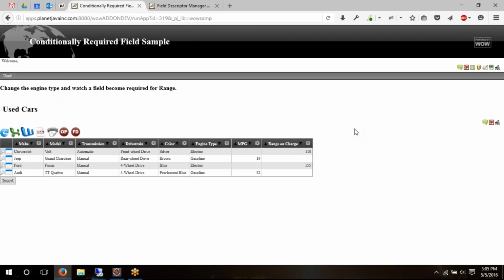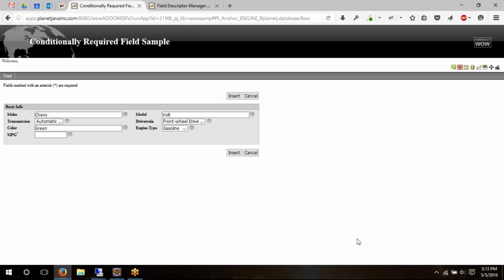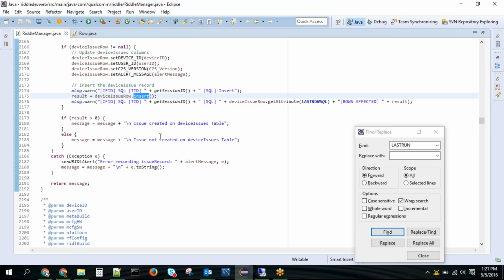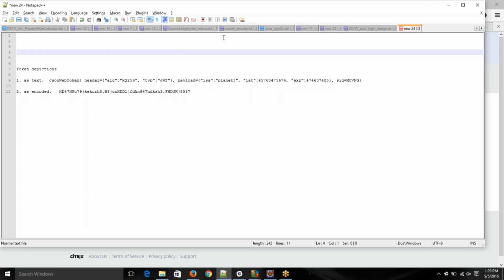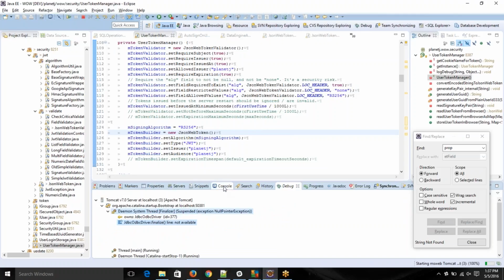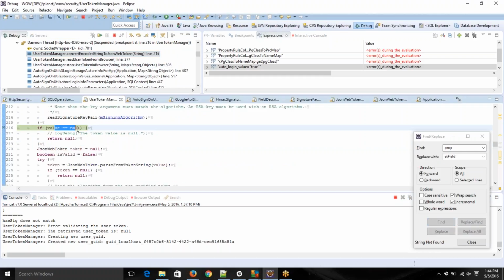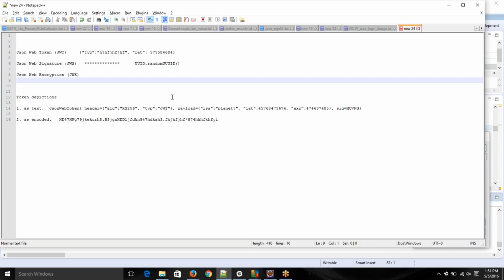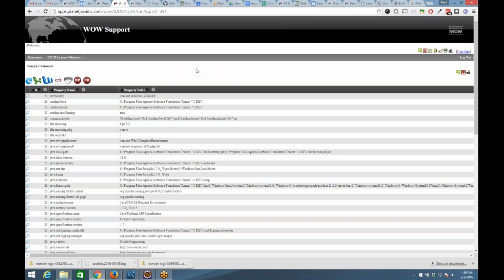2016 05 05 SkillsShare